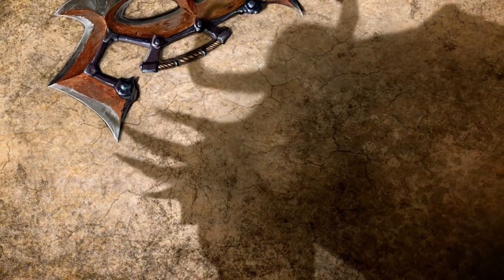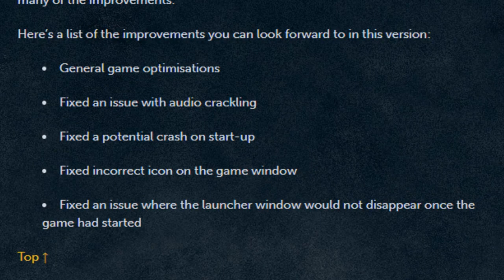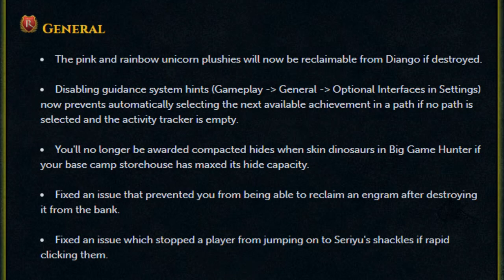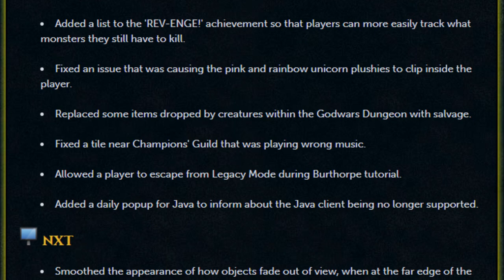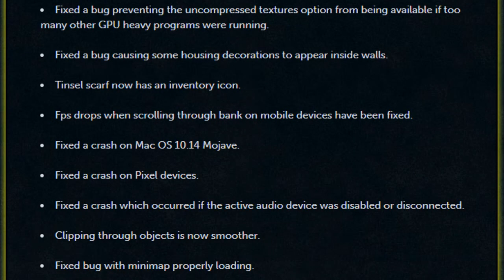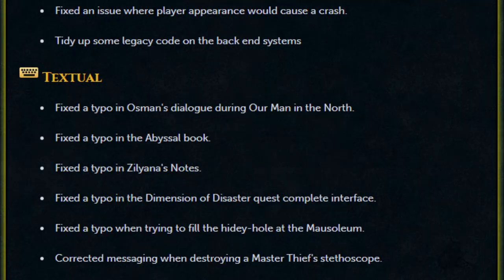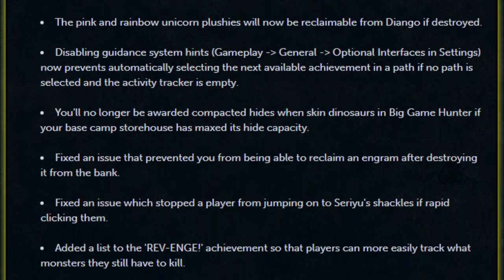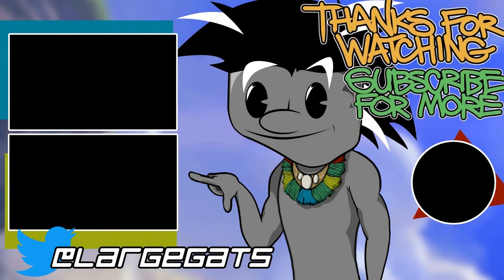Linux Client Improvements - November 11, 2019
Today is a standard patch week, with some improvements to those of you who play on Linux. Be sure to update your launcher to experience these changes! Hope you enjoy!

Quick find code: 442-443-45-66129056